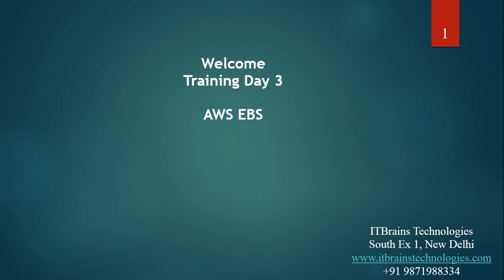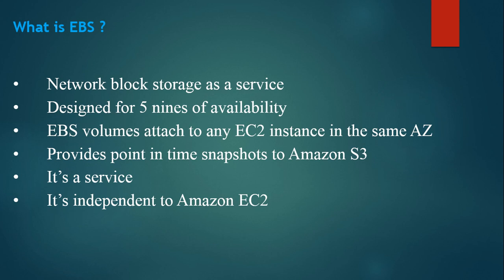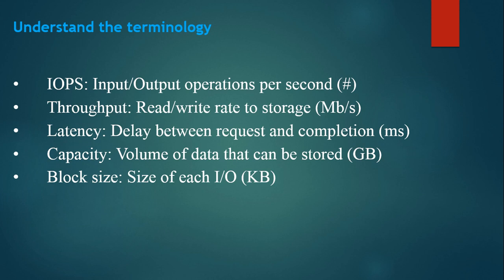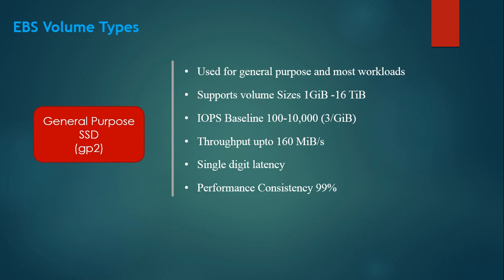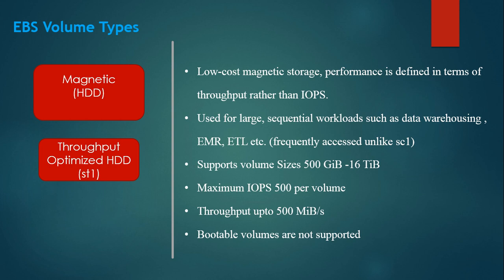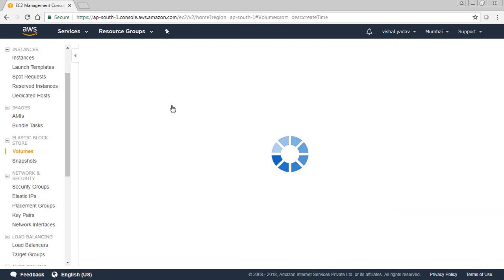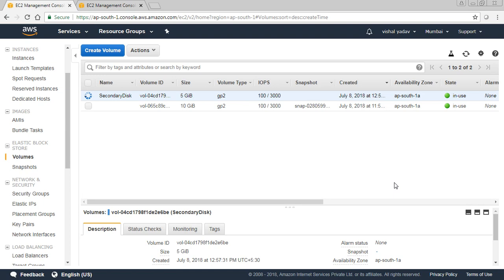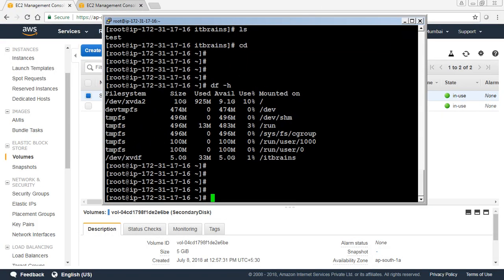AWS EBS Demo & Tutorial ITBrains Part 1